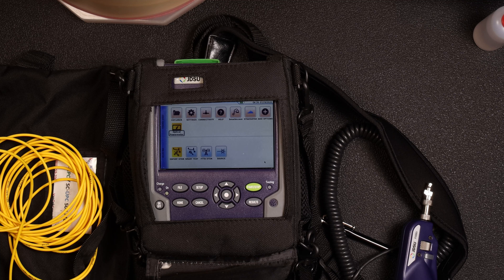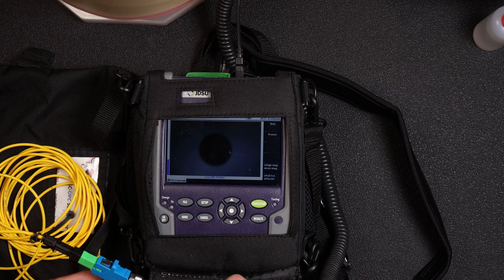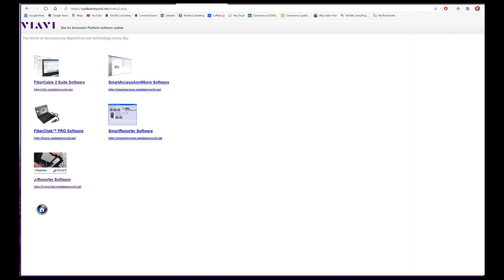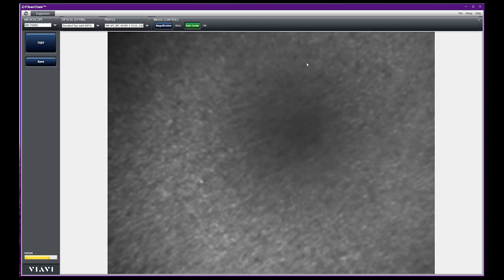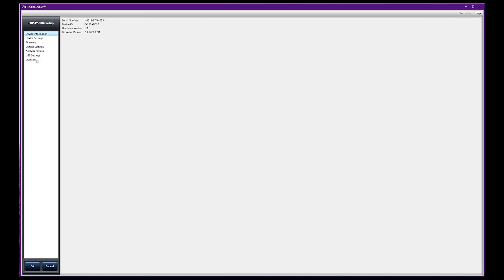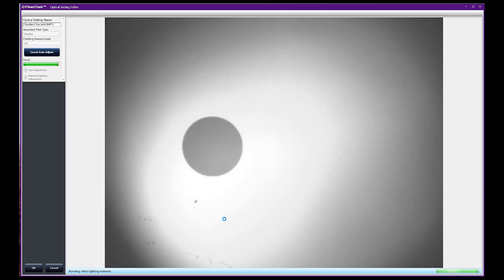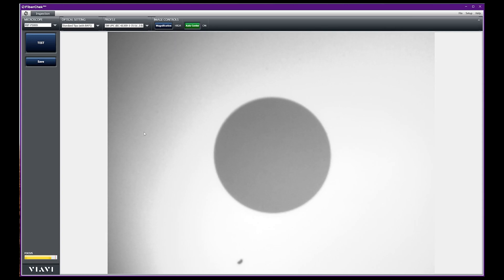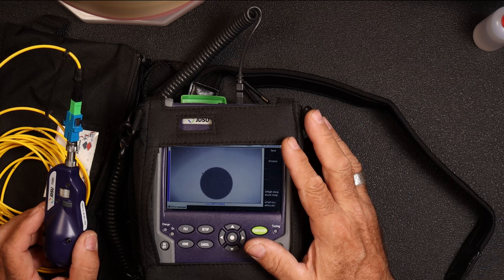P5000i Image Calibration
Is your connector inspection screen too dark? Is it hard to see the end face of the connector? This video will show you how to calibrate the P5000i inspection probe using Viavi FiberChekPro software.